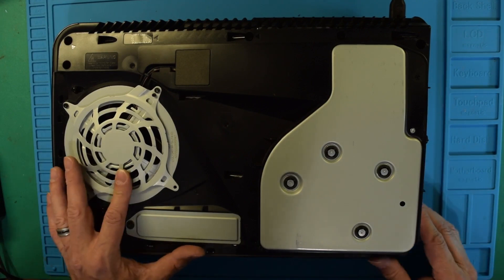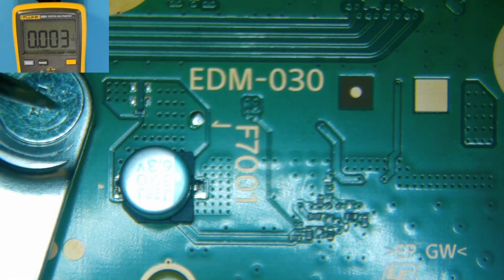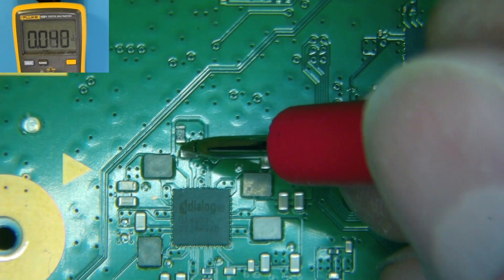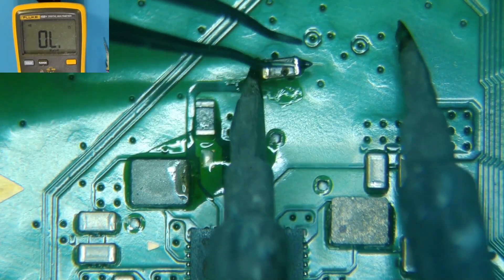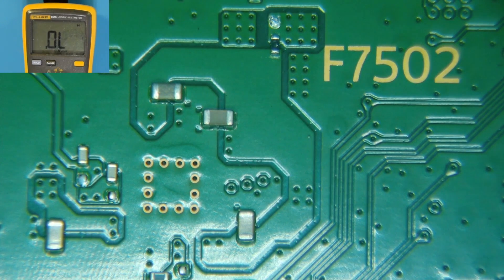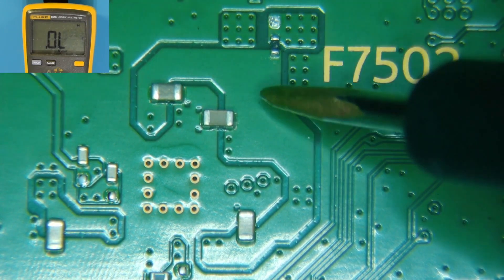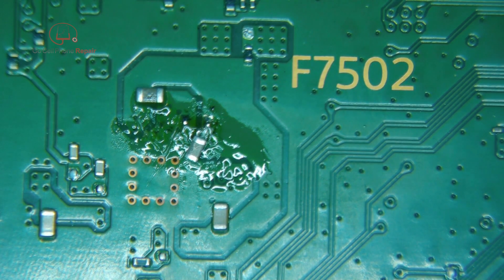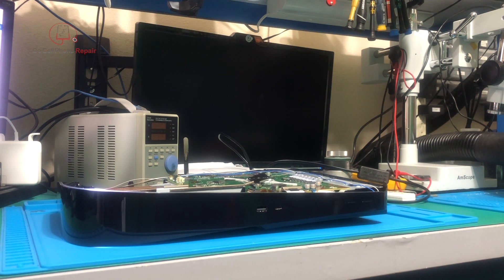PS5 No Power | One Beep No Boot Diagnosis and Repair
Today we will diagnose and repair a PS5 that beeps when you press the power button but will not power on. The eject button also makes a beep when you touch it but nothing more. In this situation it is possible that there is either a short somewhere in the system, power missing from a required circuit, or both. We will start by taking some measurements on the motherboard and hope for a successful outcome.

00:00 Disassembly
02:16 Diagnosis
06:21 Locating source of problem
13:47 Remove and replace faulty components
17:15 Test to confirm success